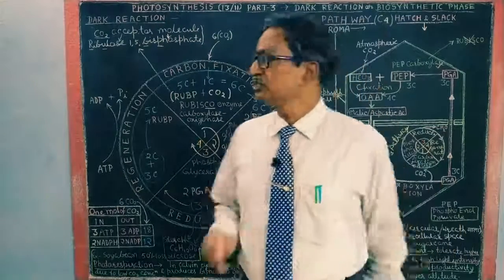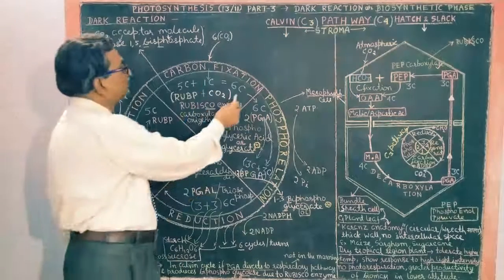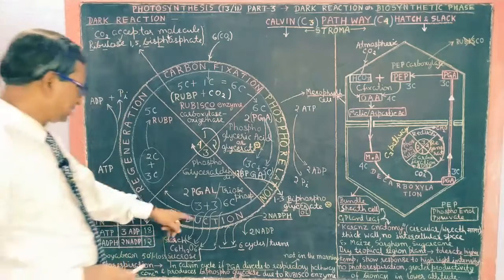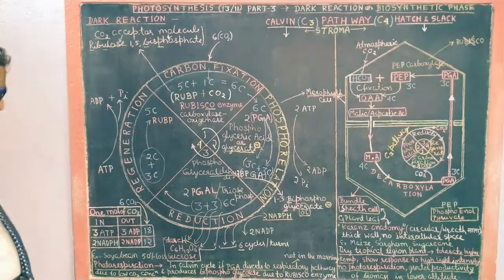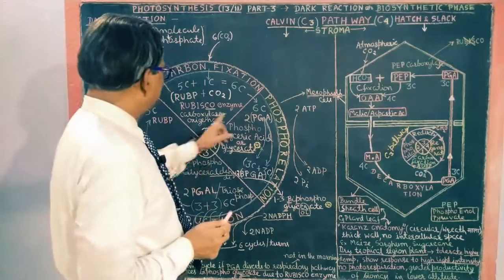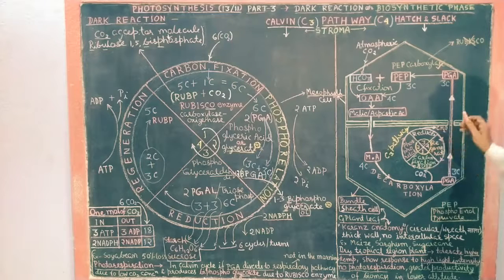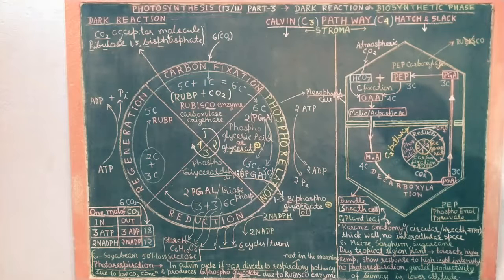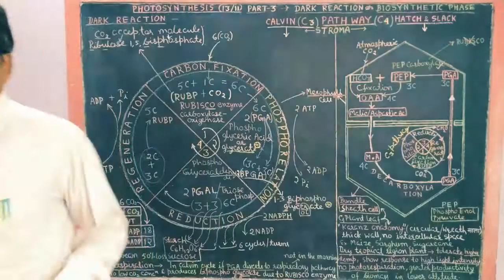NEET 2020 | Dark Reaction of photosynthesis - Calvin Cycle/Hatch Slack cycle | NEET biology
NEET 2020 | Dark Reaction of photosynthesis - Calvin Cycle/Hatch Slack cycle | NEET biologyPart  IV

photosynthesis dark reaction
what is calvin cycle in hindi,  what is calvin cycle in biology,
what is calvin cycle in photosynthesis,  what is calvin cycle in plants,
why calvin cycle is called c3 cycle , what is hatch and slack pathway,
hatch and slack cycle, hatch and slack pathway, hatch and slack pathway diagram,
hatch slack cycle , what is dark reaction in photosynthesis,
what is dark reaction in plants, what is dark reaction of photosynthesis,

c3 cycle,
calvin cycle,
calvin cycle diagram,